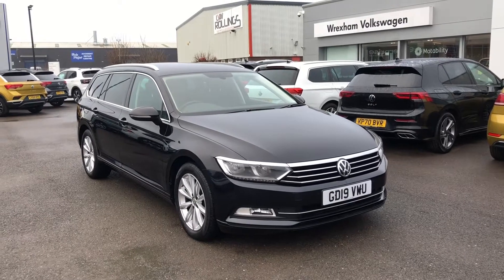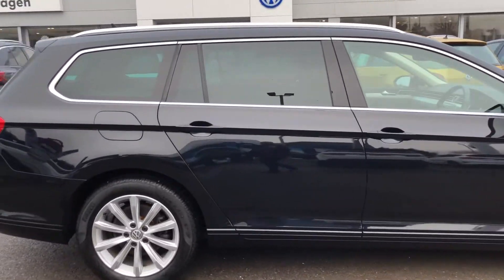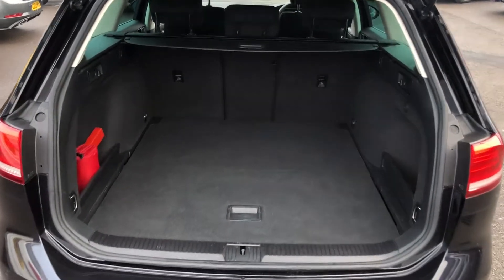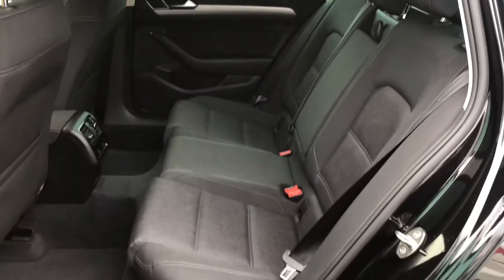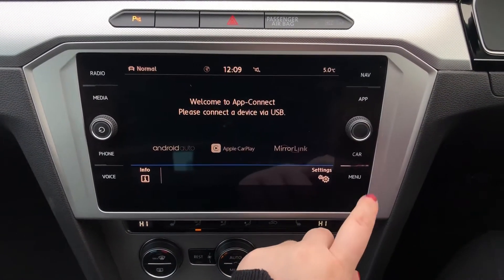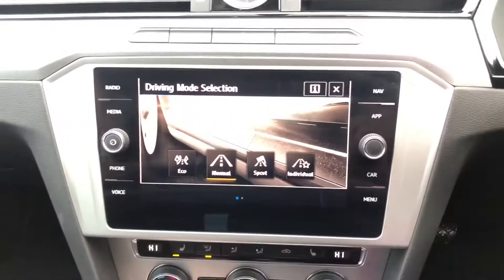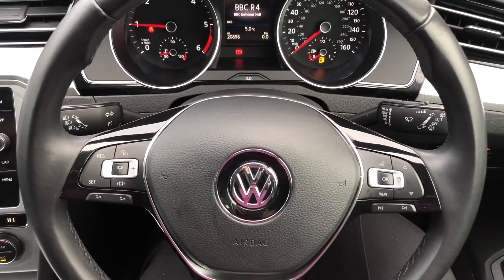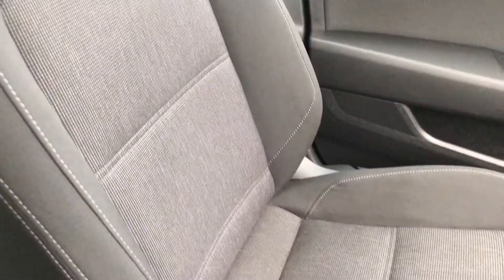Volkswagen Passat 2.0TDI SE Business Estate Deep Black Used Car | Wrexham Volkswagen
Titan Black Kensington cloth
3 zone electronic climate control
Keyless start system

& more!